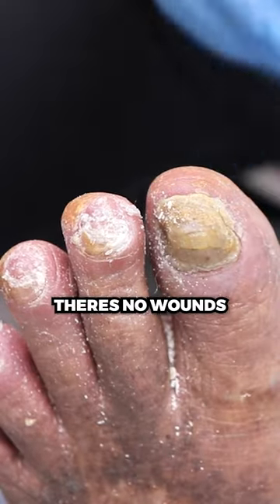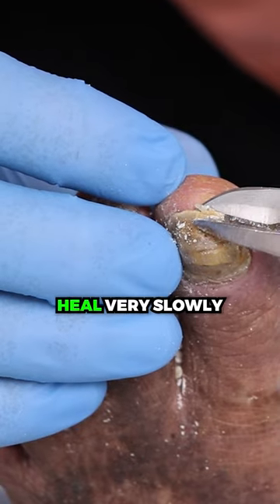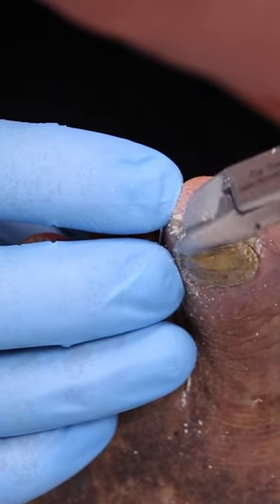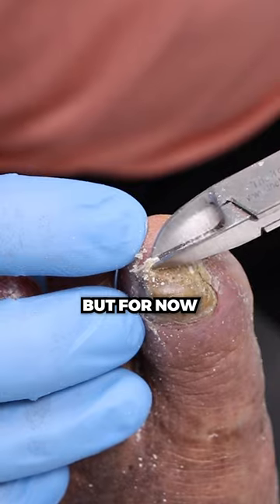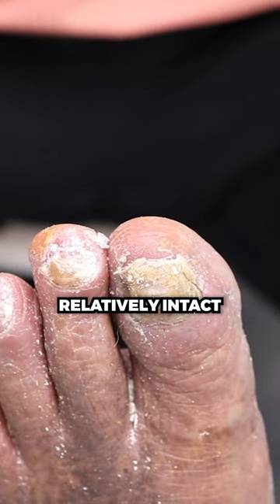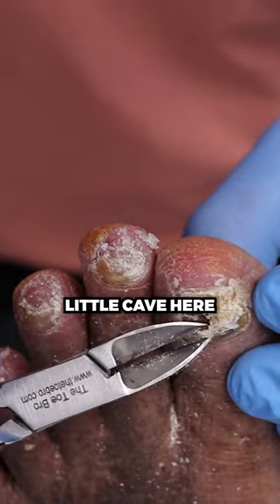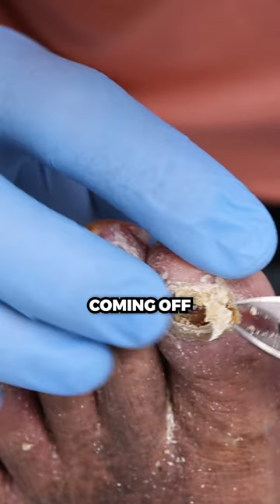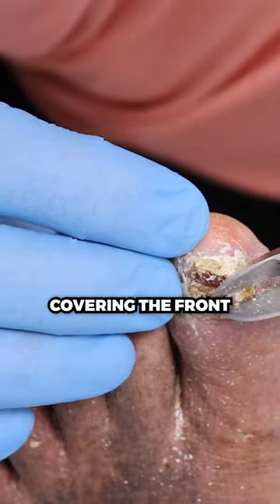There's a little cave inside his toe😲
Love,